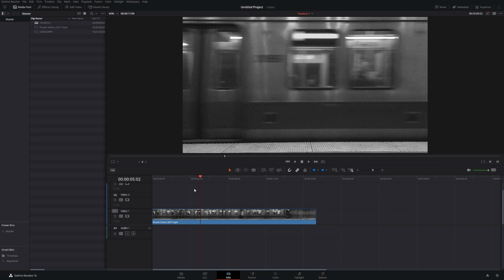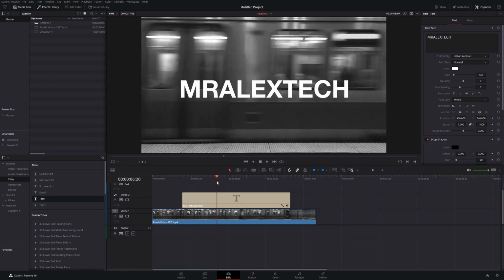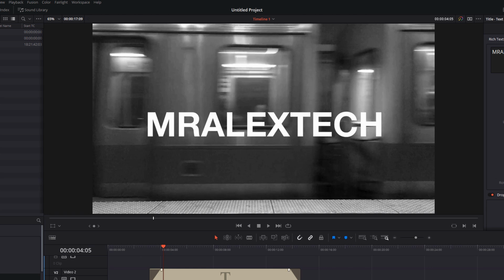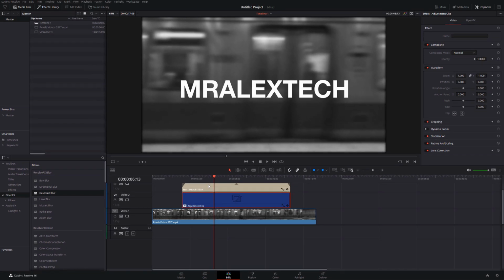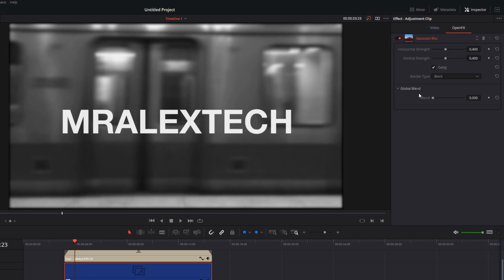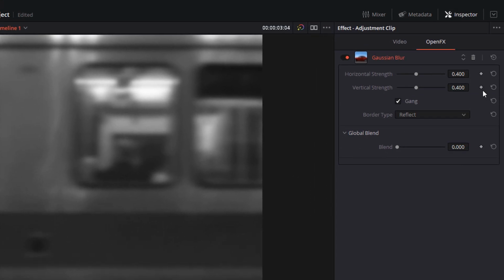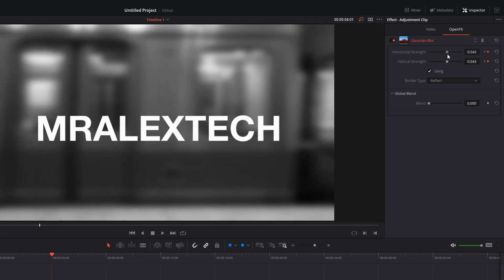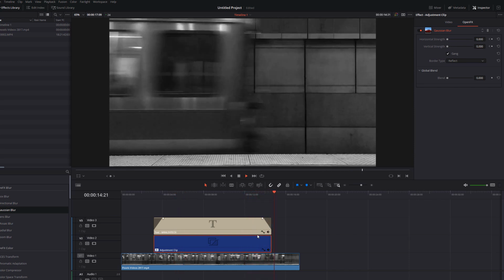Blur background to make text really pop Davinci Resolve 16 - 5 Minute Friday #43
A nice, simple animated blur effect to really make your on screen text pop in Davinci Resolve 16! Really quick and easy.